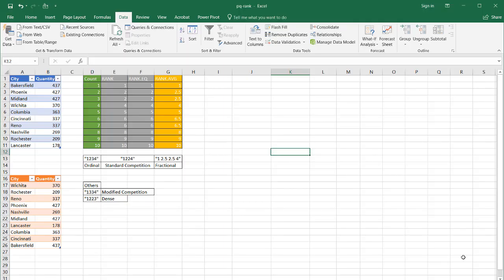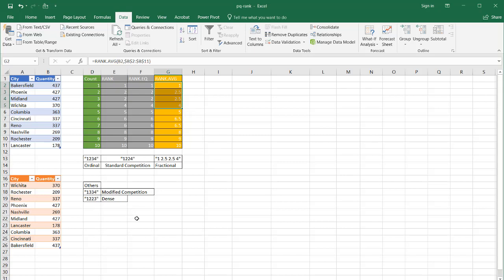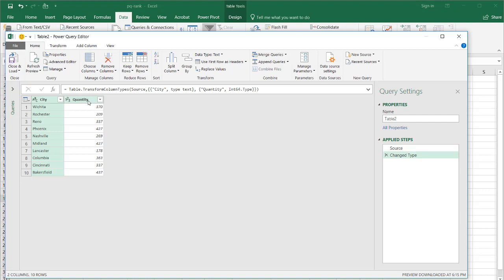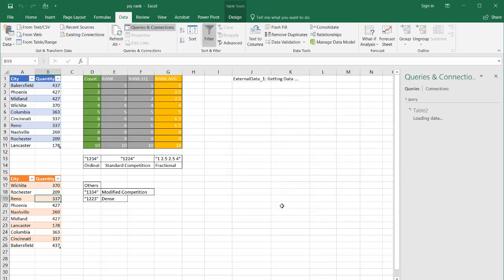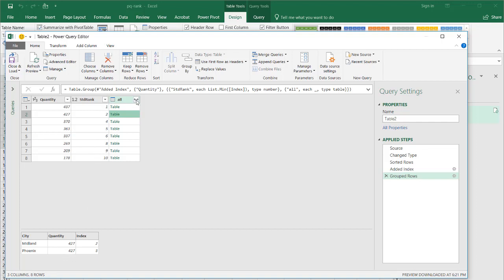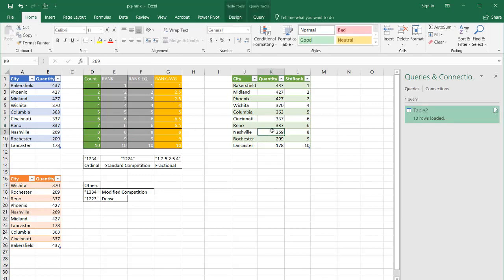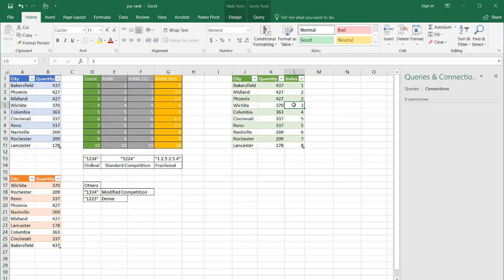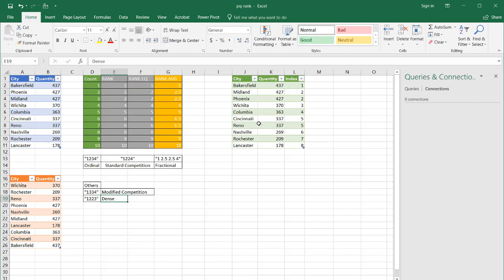Ranking Values with Power Query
There's not a ranking command or function in Power Query, but that shouldn't stop you from trying to use PQ to rank values.  Sure you can use the standard Excel functions like RANK, RANK.EQ or RANK.AVG or even try DAX functions like RANKX.  Those are great, but why stop there?  Why don't you just learn some more fun ways to rank...but now just with Power Query.  Check out the video to learn how.